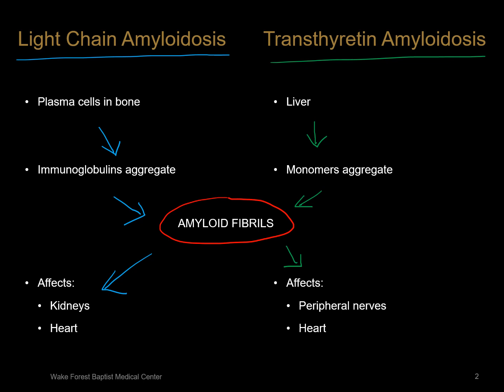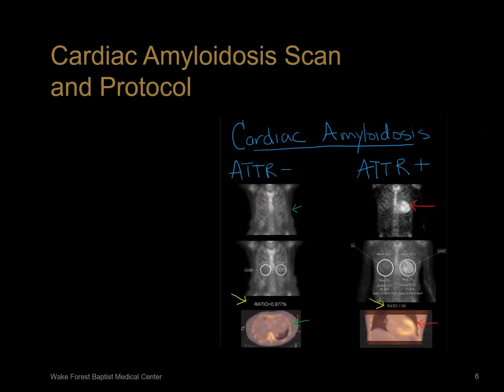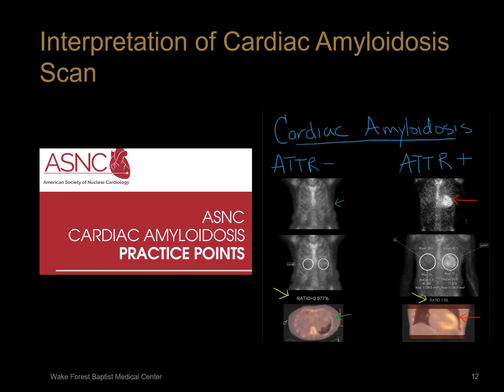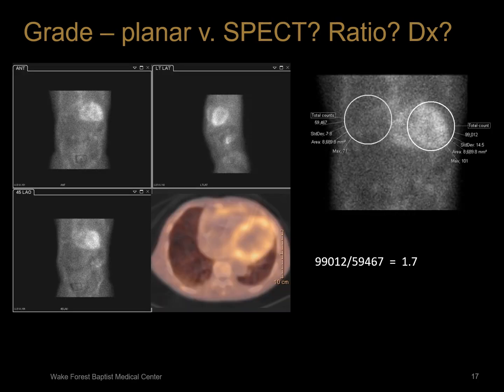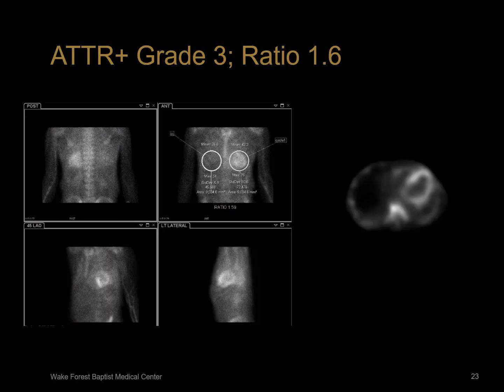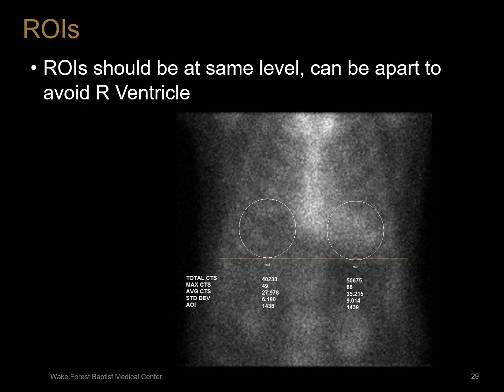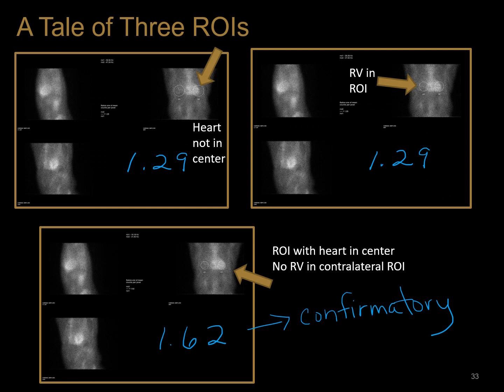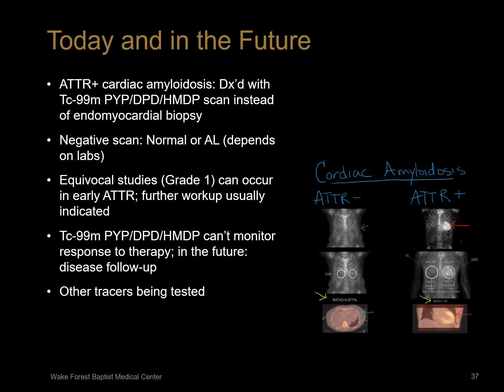Tc 99m PYP Cardiac Amyloid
NM Cardiac Amyloidosis Scans